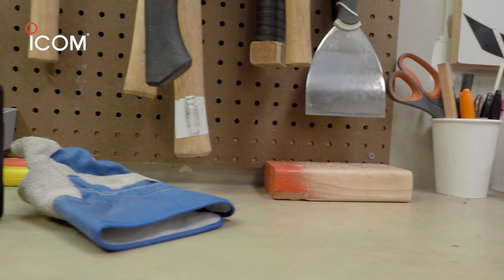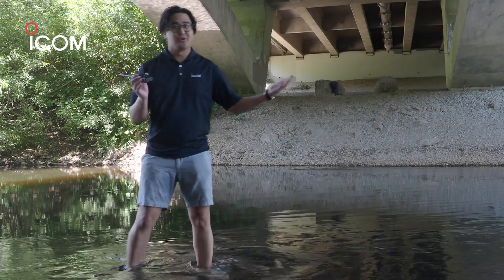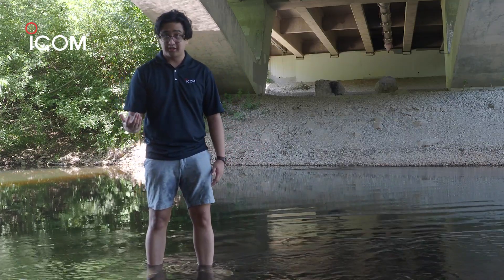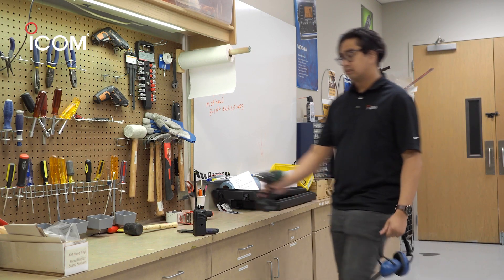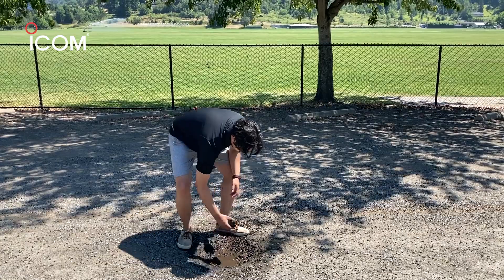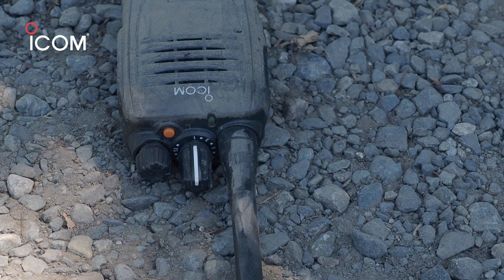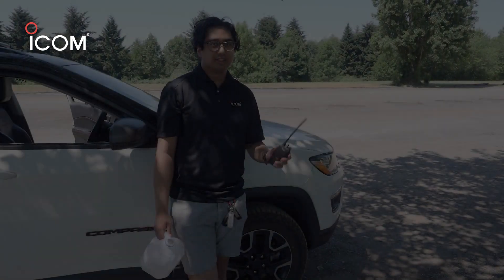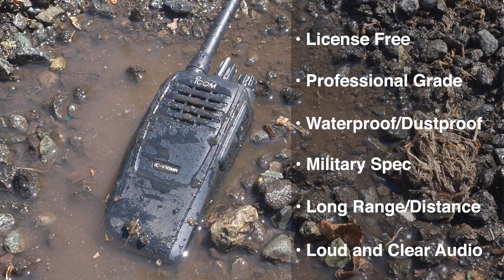V10MR - Stress Tests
V10MR - Multi-Use Radio Service (MURS) Transceiver